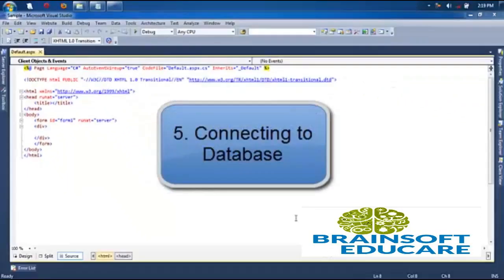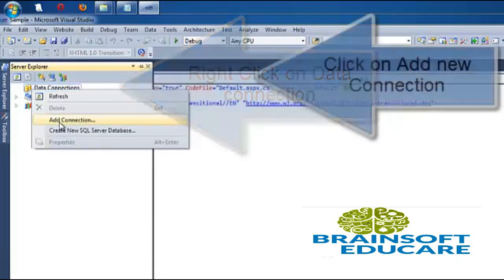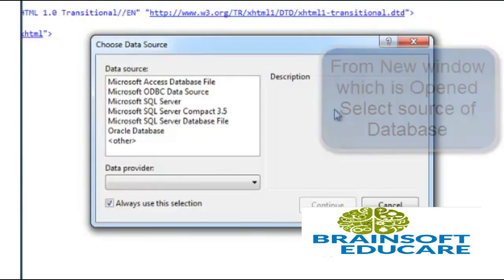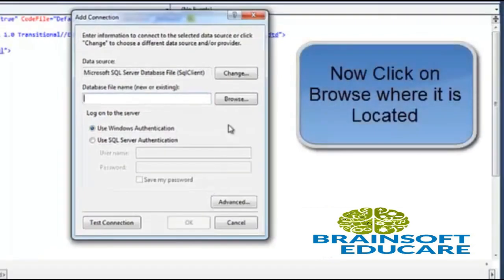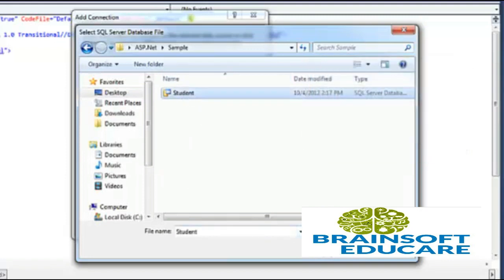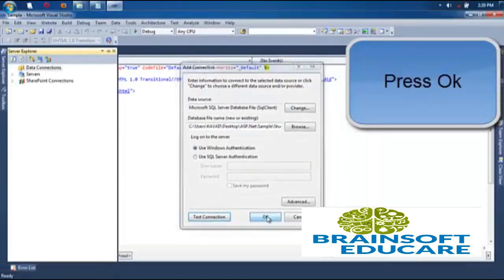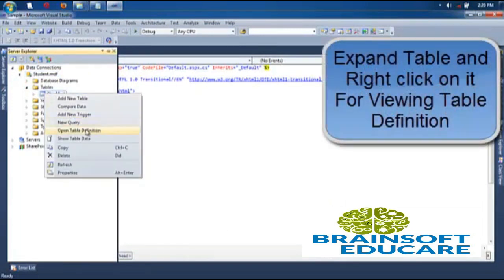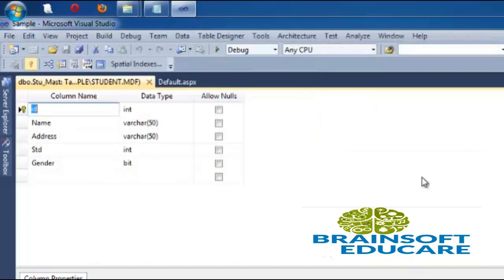Connect to Database in Asp.net | Asp.net Complete Course.